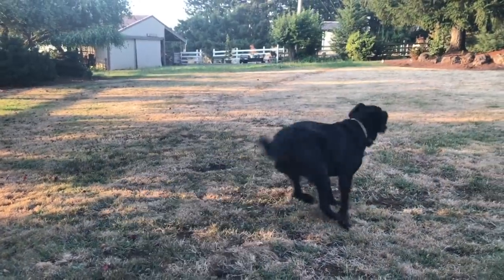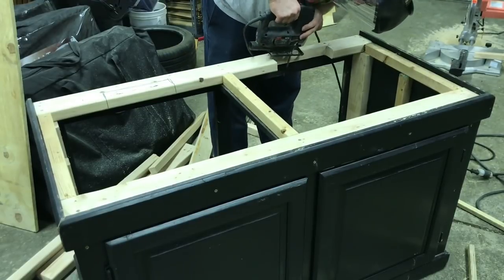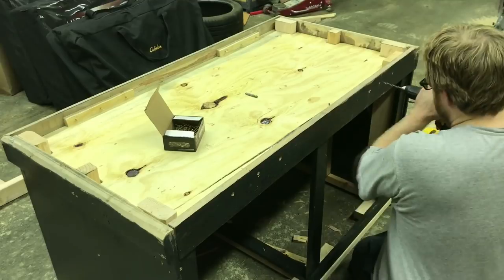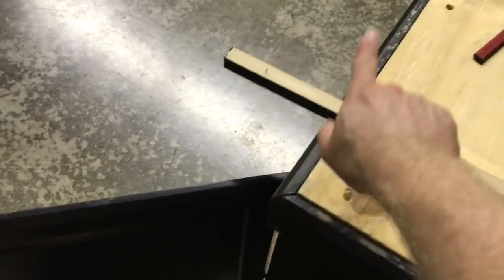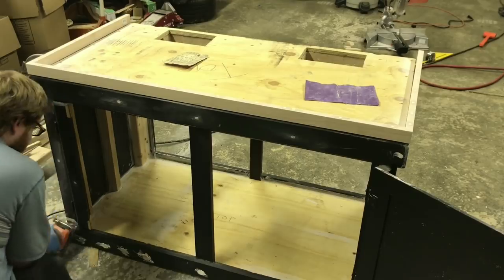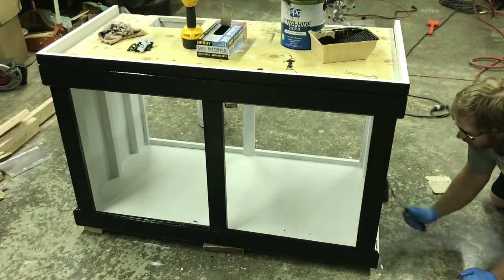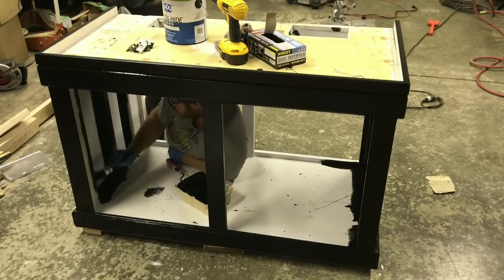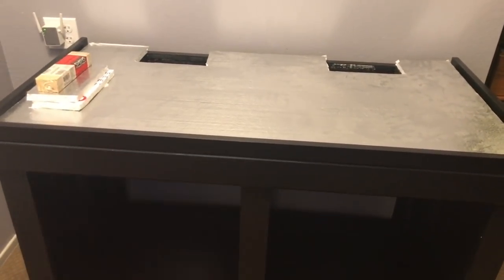HOW I RESTORED MY FISH TANK STAND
Want to know how I restored my fish tank stand? How I brought it back to life? Watch and see. STAYTANKED

Can we get 100 likes?? That would be amazing! and 20 shares? SWEET.